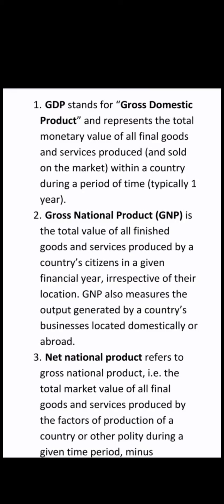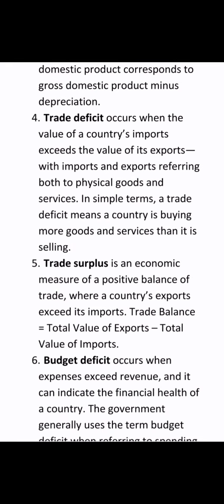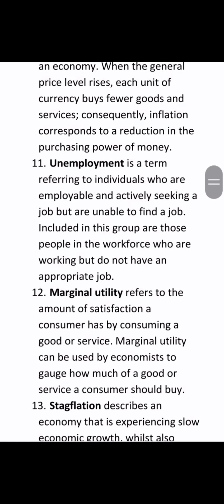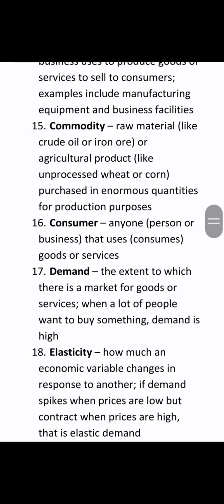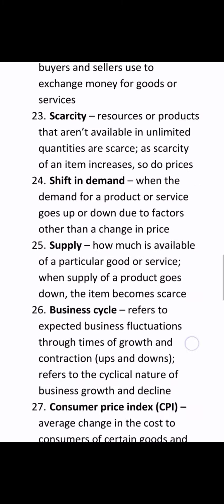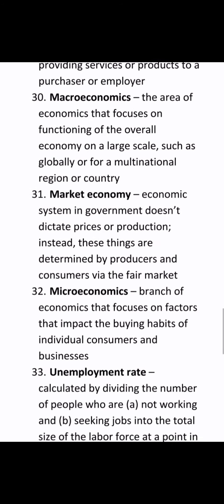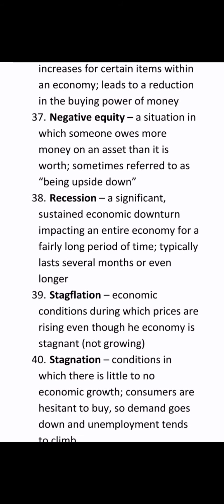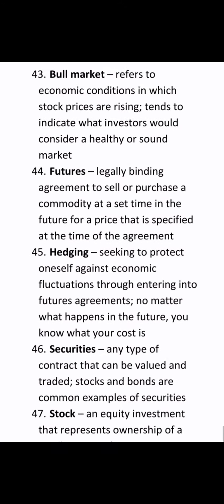50 Important Economic Terms for CSS, PMS , Interview , Competitive Exams and all Economics Exams